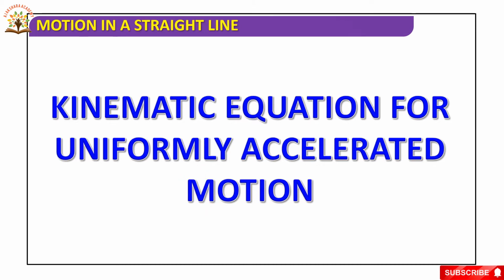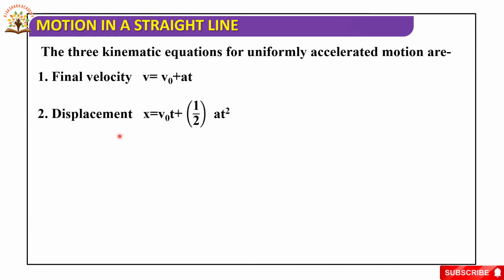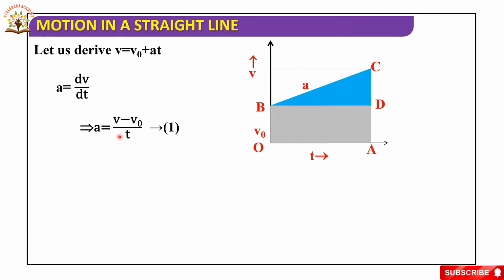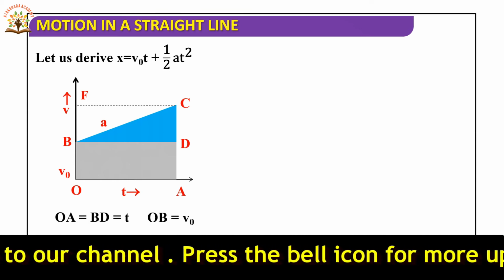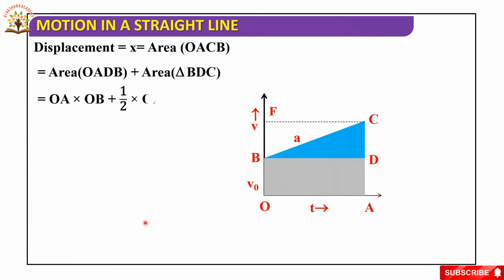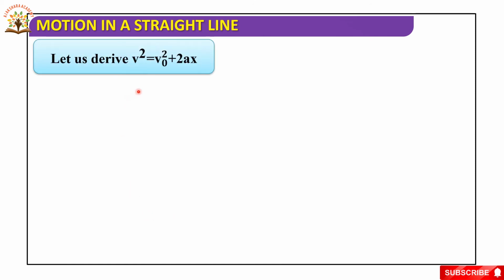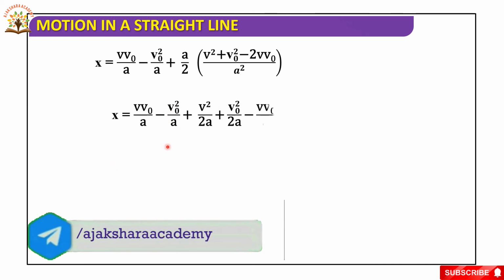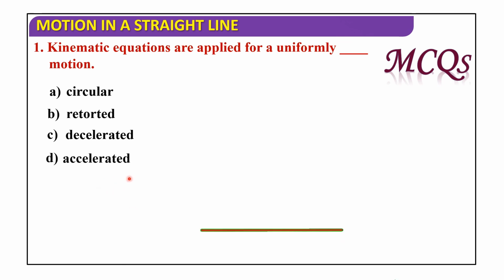MOTIONINASTRAIGHT LINE|KINEMATICALEQUATIONSFORUNIFORMLY ACCELERATED MOTION|CONCEPTS|AJAKSHARAACADEMY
In this video motion in a straight line - KINEMATICAL EQUATIONS FRO UNIFROMLY ACCELERATED MOTION is explained in detailed.